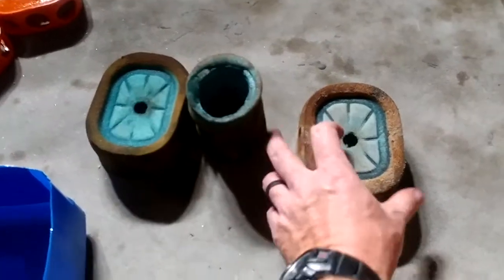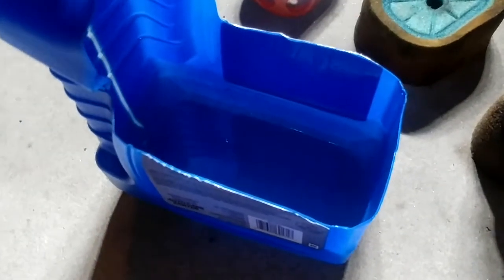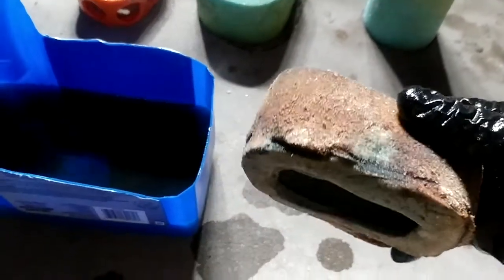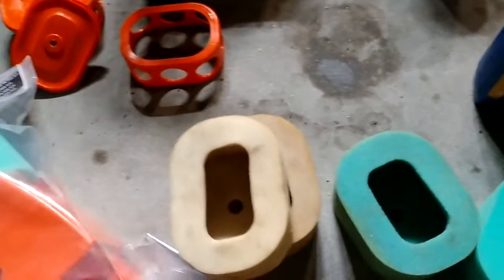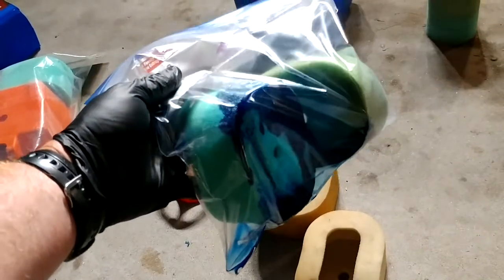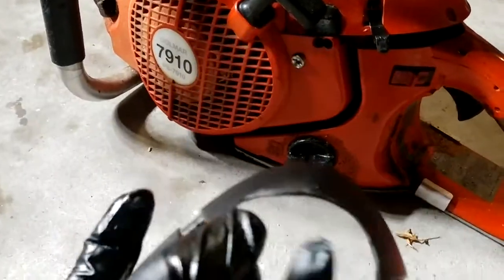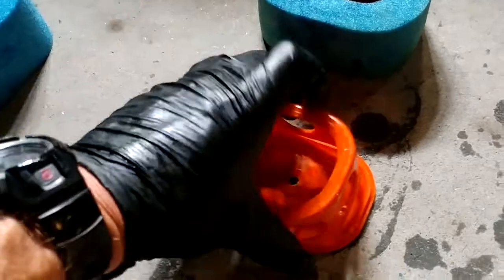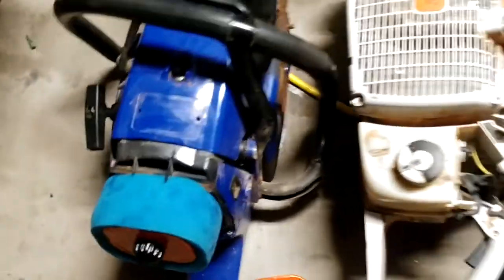MaxFlow chainsaw air filter cleaning and install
Using a foam filter and filter oil I clean and reinstall my maxflow air filter on my farmertec 660 and Stihl 880 and a green weenie on my Dolmar 7910 chainsaw